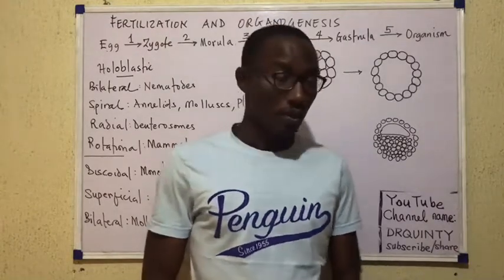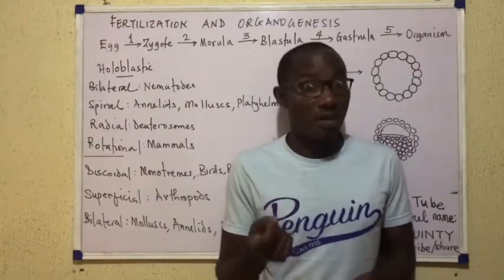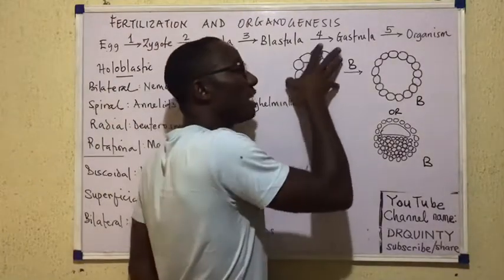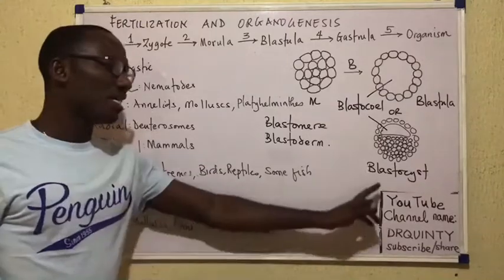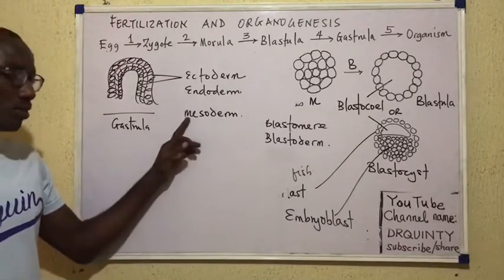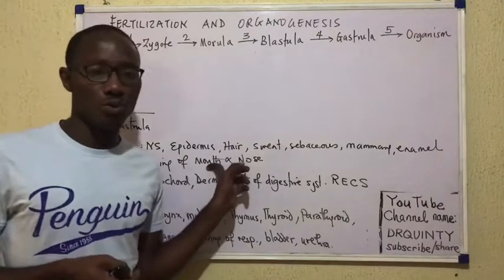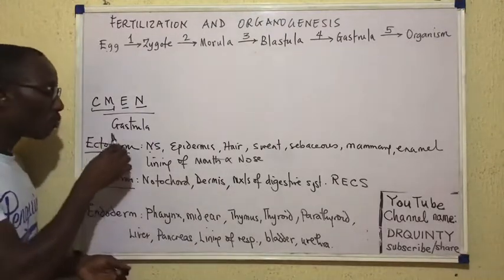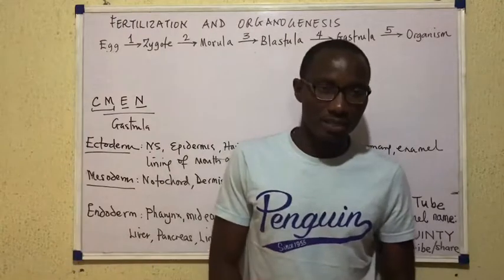FERTILIZATION AND ORGANOGENESIS 2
This second video on fertilization and organogenesis focuses on blastulation and organogenesis. Remember to like the video after viewing.